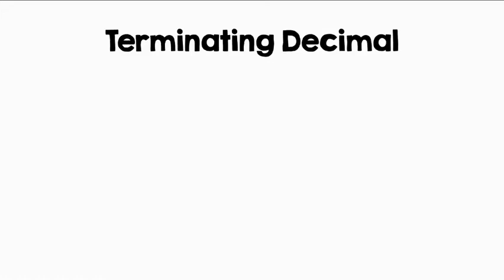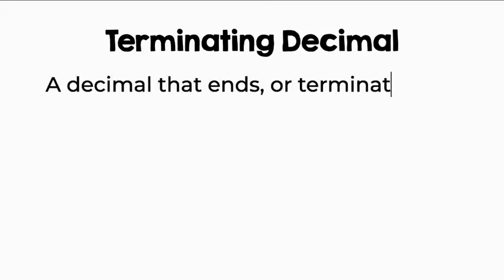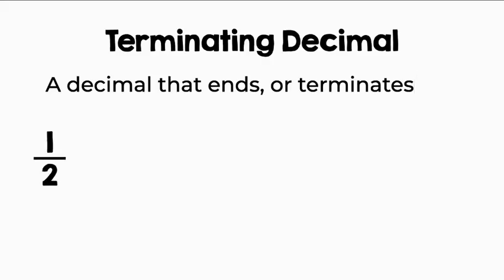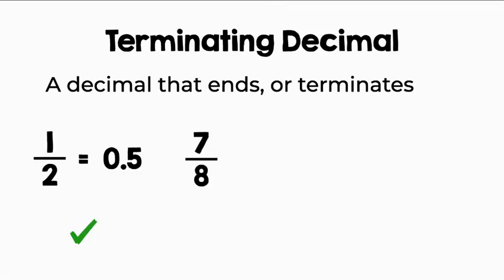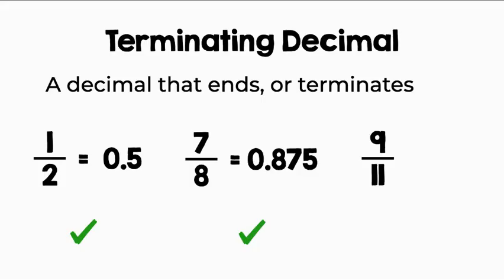Terminating Decimal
Terminating Decimal definition and examples.
TEACHERS:
Pair these videos with my Interactive Vocabulary Glossaries for students to document their learning.